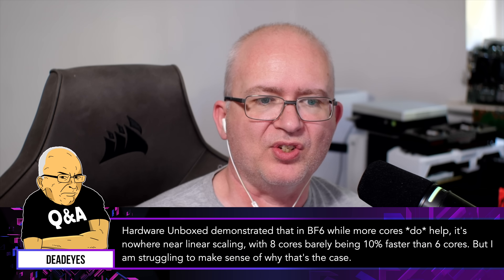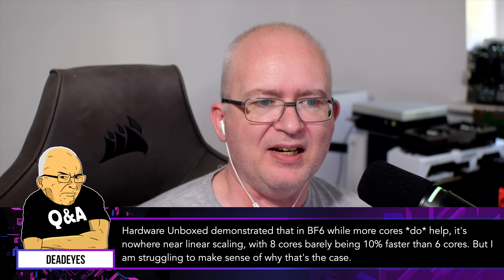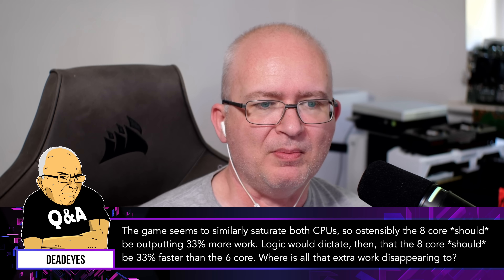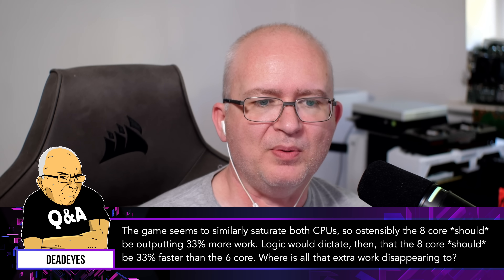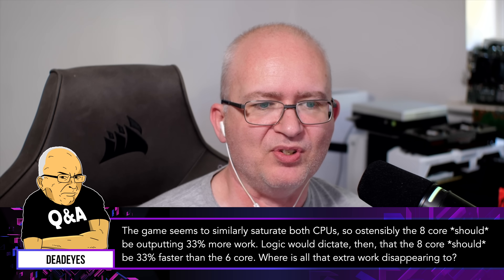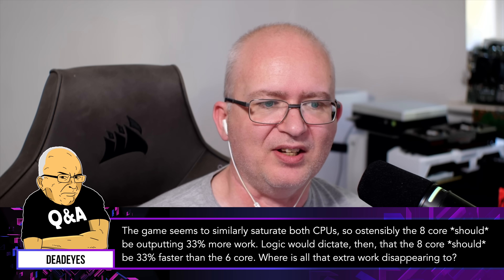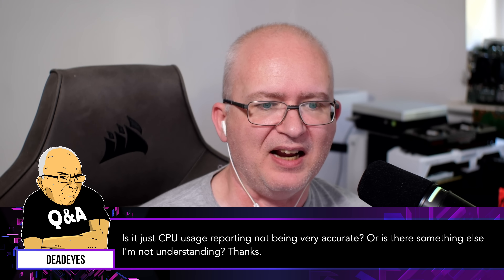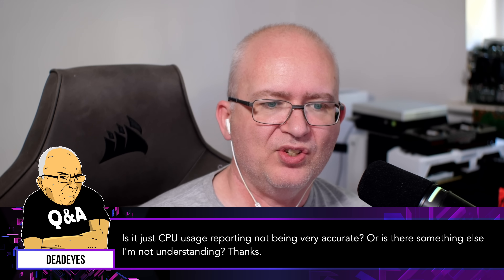Why Aren't 8-Core CPUs That Much Faster Than 6-Core CPUs?